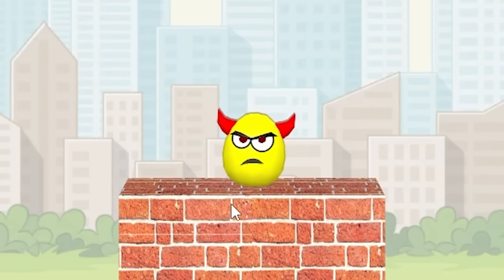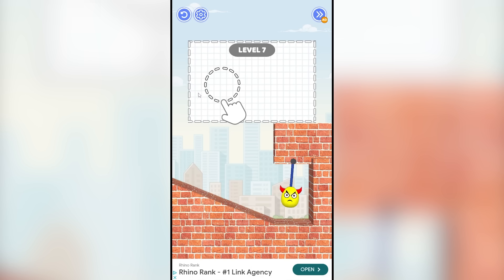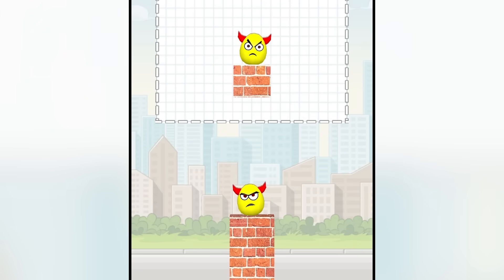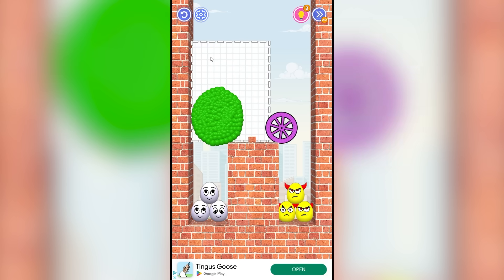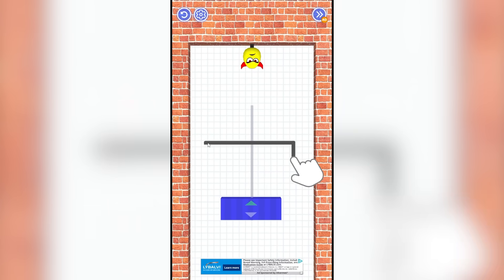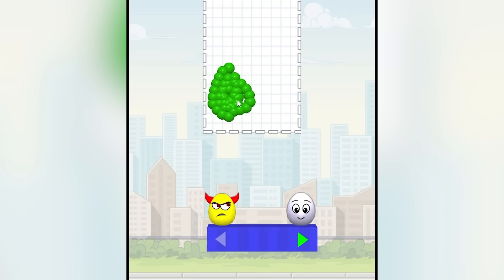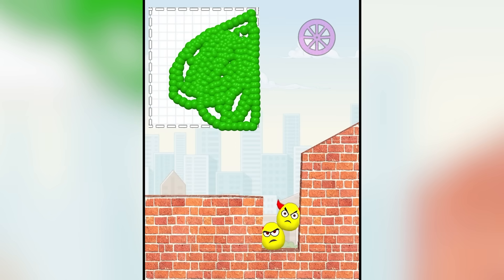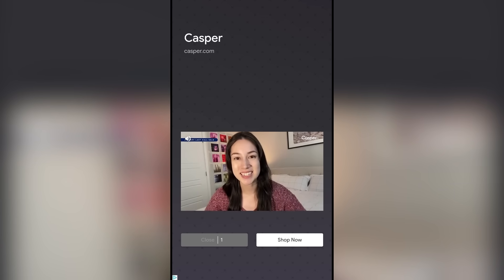When I Draw, Everything Dies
It's Draw To Smash. And the goal is simple: to draw killer weapons that SMAAAAASH these deviled eggs so I can cook them and then eat their brains. That's literally what an egg is. A giant brain. And you're eating it.